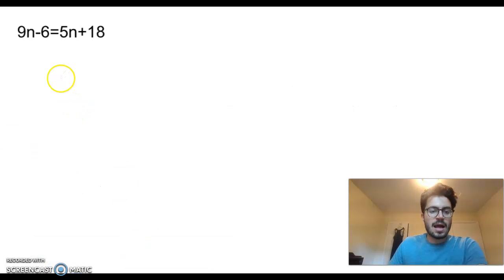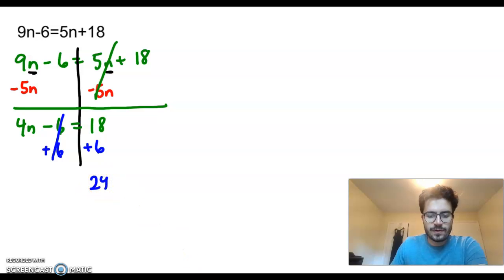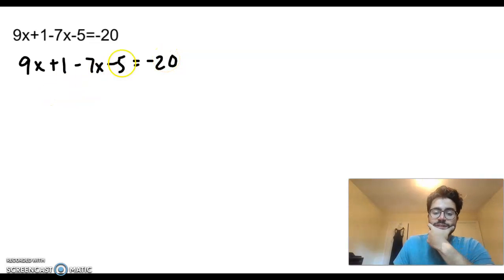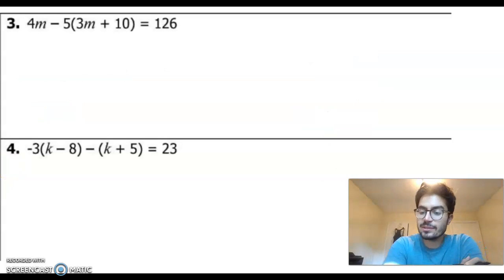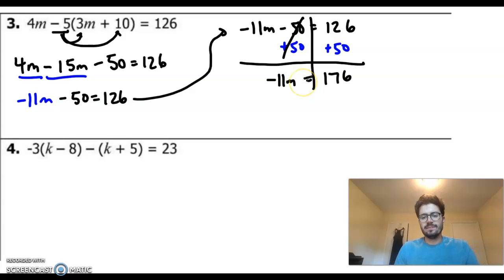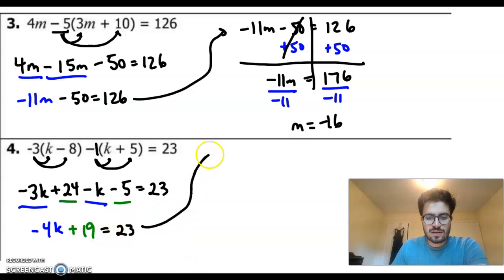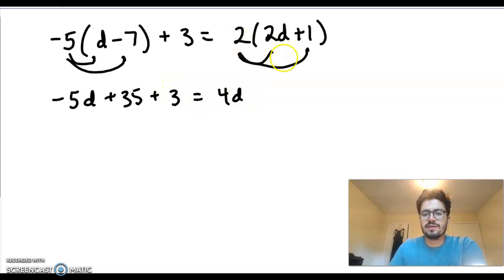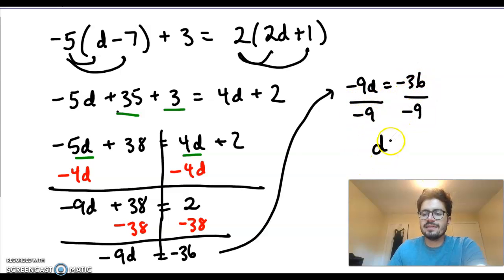Unit 2 M2 Multi-step Equations (ENG)